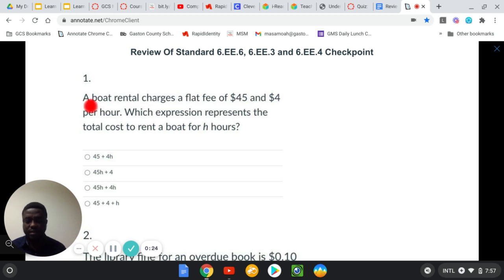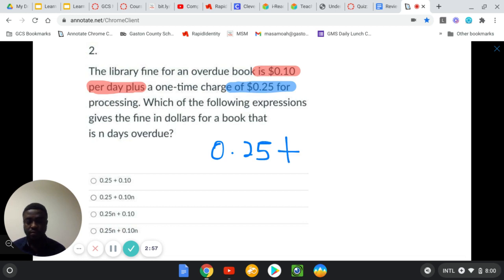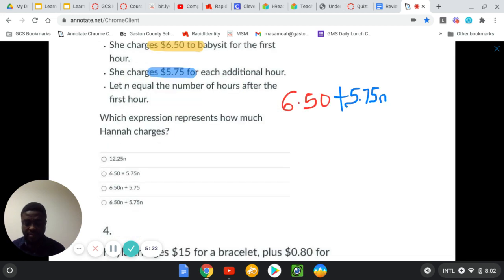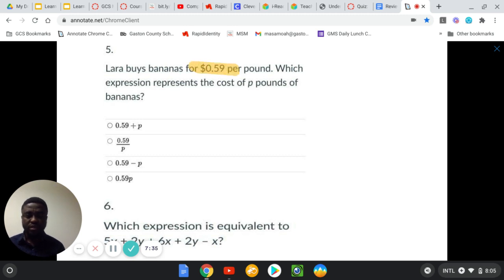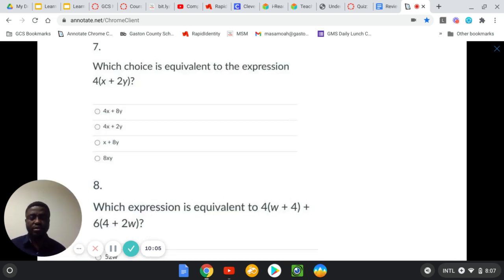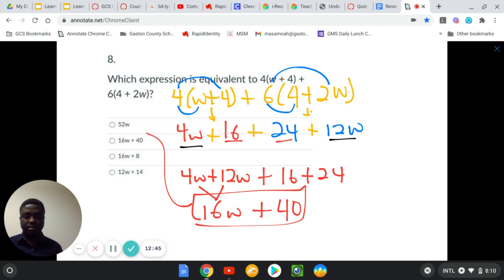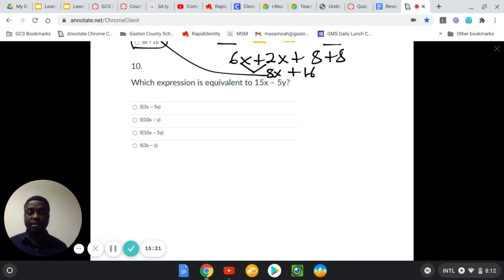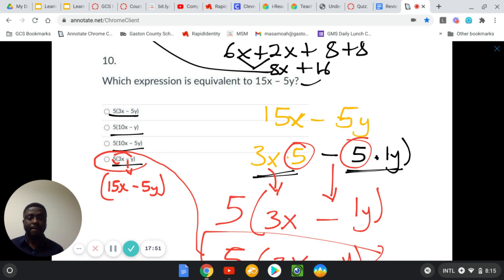Review Of Standard 6.EE.6, 6.EE.3 and 6.EE.4 Checkpoint